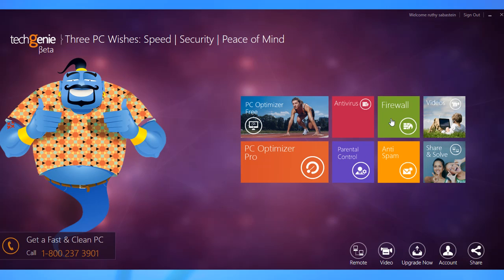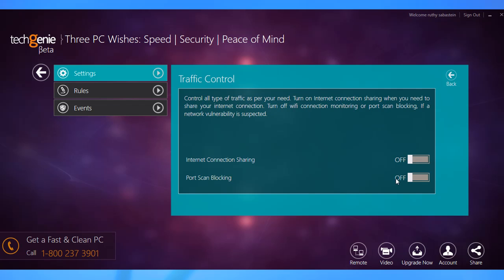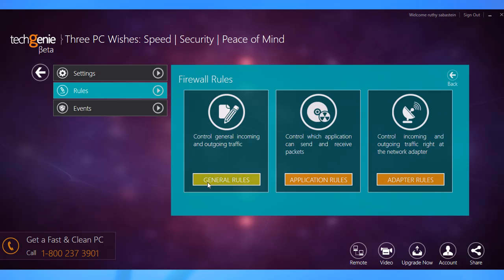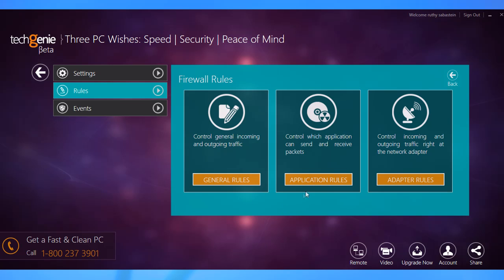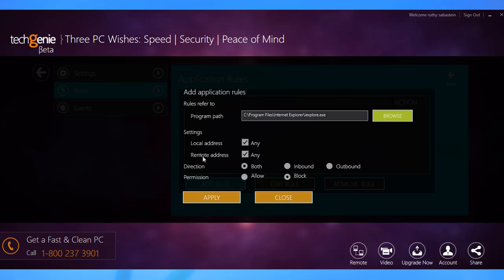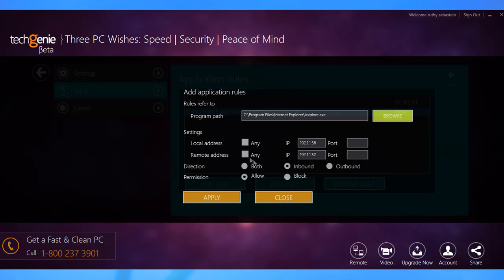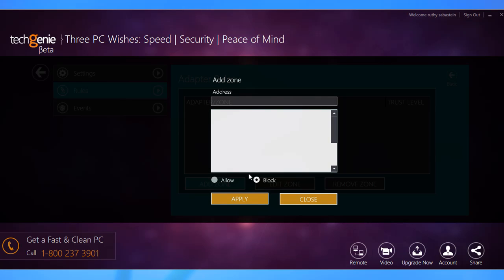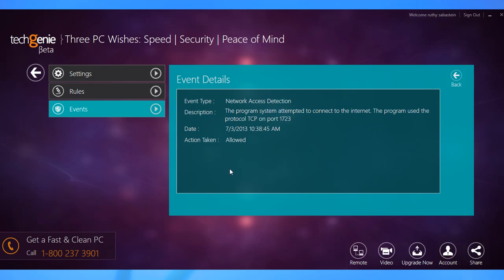TechGenie 'Firewall' User Guide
TechGenie Firewall is one tool that protects your PC against both inbound and outbound unauthorized connection attempts, both on local networks and on the Internet.

With features like Traffic Control, Internet Connection Sharing, and Port Scan Blocking, TechGenie helps in creating a strong shield for your PC.

to download the FREE version of the app.

Try out our "TechGenie Antivirus" for FREE!!

Try out our "TechGenie PC Optimizer" for FREE!!